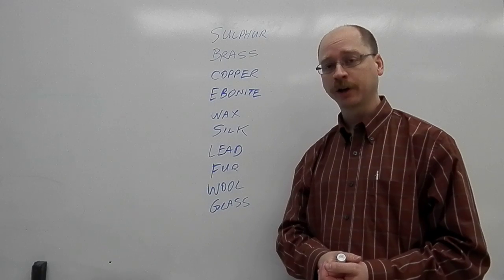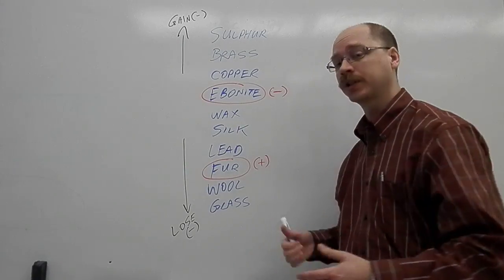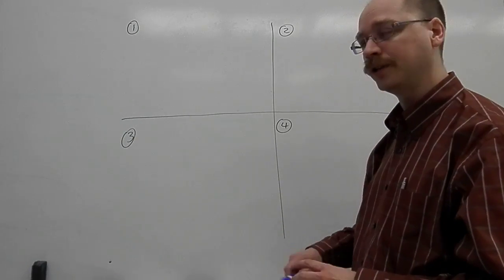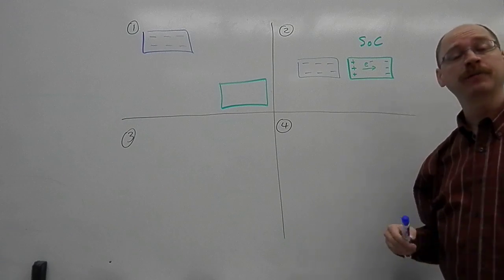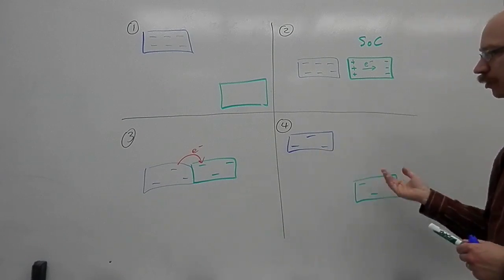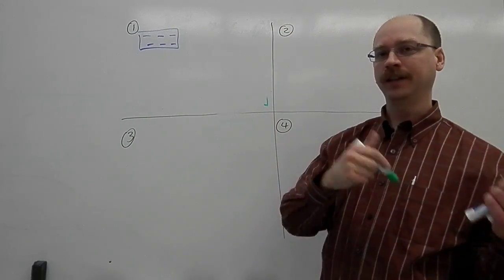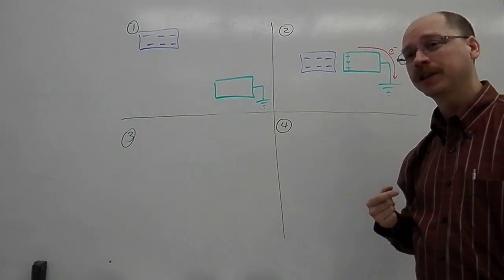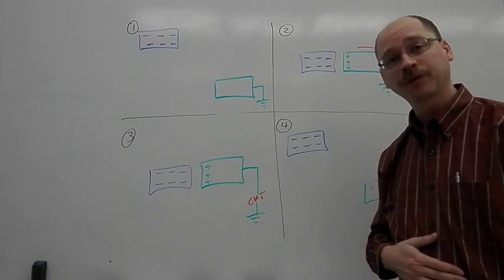Charging by Friction, Conduction, and Induction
This video explains the processes of charging by friction (aka "rubbing), charging by conduction, and charging by induction.